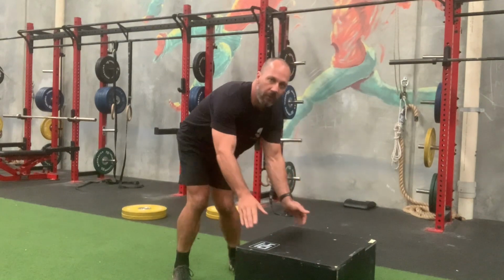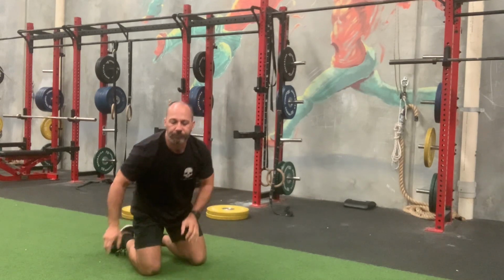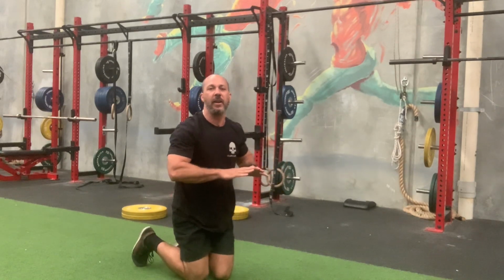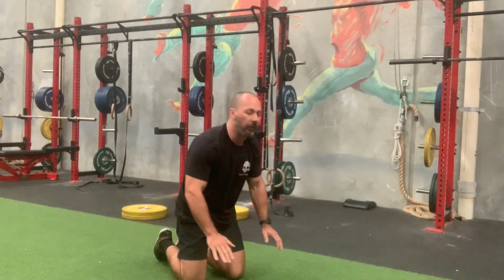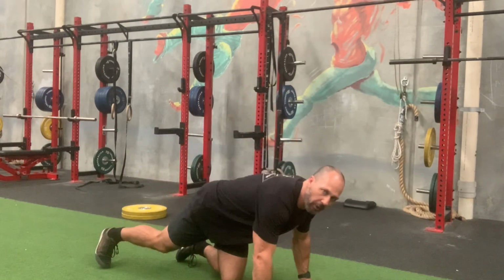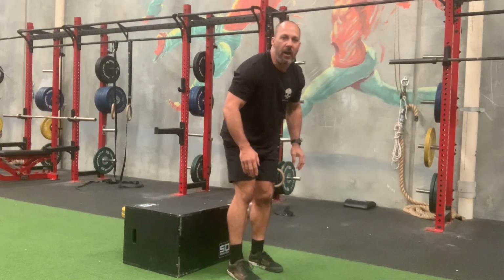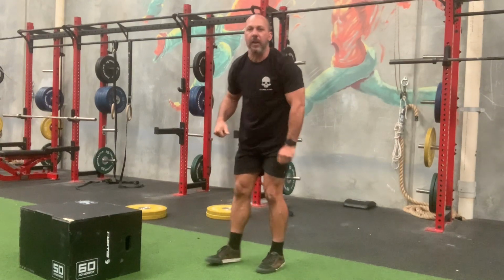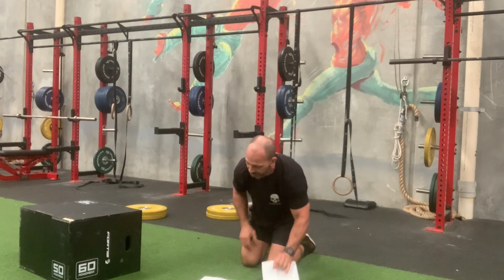2020 COVID19 At Home Workouts The Pushup Video #1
Well - I loved Kirei's video on IGTV so much I wanted to make my own.  The challenge was to come up with as many push-up variations as I could without doing a search...

I already know I missed out:
 - Kettlebell Pushups
 - Inverted KB Pushups
 - Dynamic Pushups on a med ball
 - Med Ball Pushups
 - Renegade Rows
 - Dumbbell Front Raise Pushups
 - Dumbbell Lat Raise Pushups

...and all of that is annoying because we do all of them in the gym!!!

Anyway, I thought what I got was an OK effort!